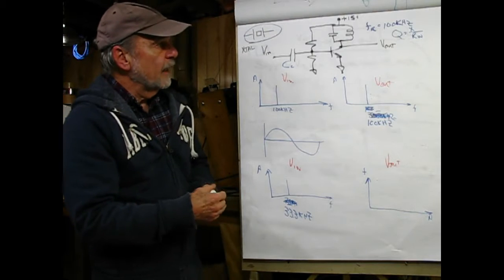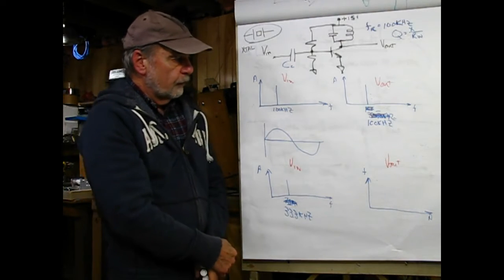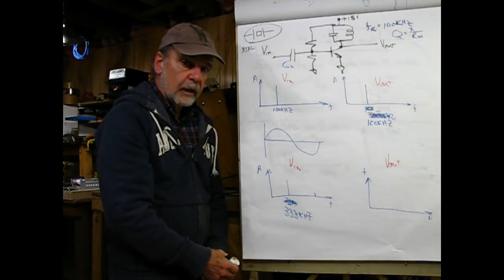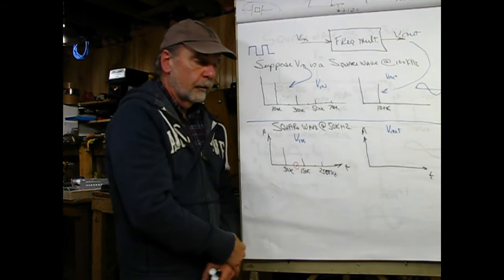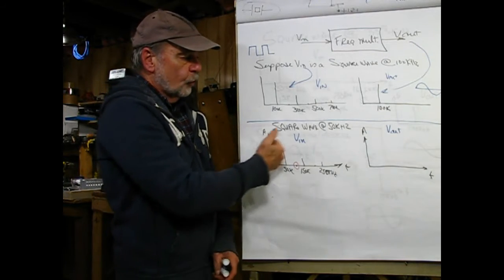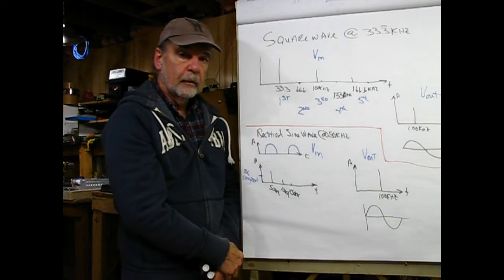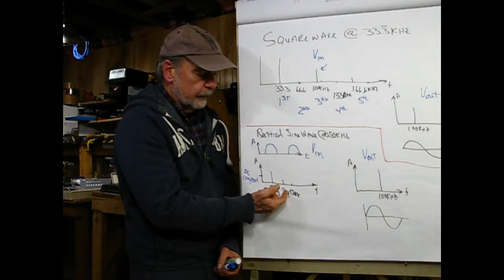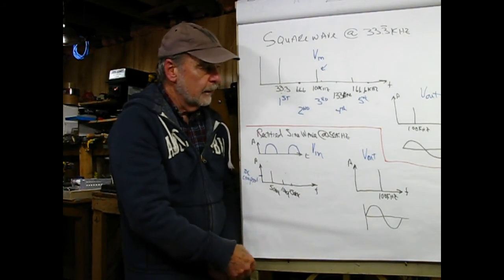Signal Analysis, 09 Frequency Multipliers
Signal Analysis Course, 09 Frequency Multipliers